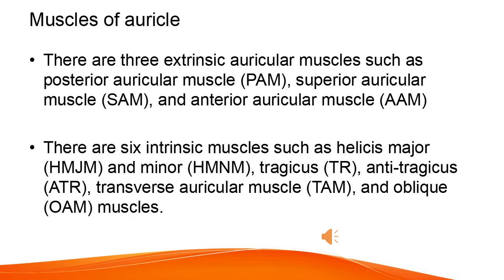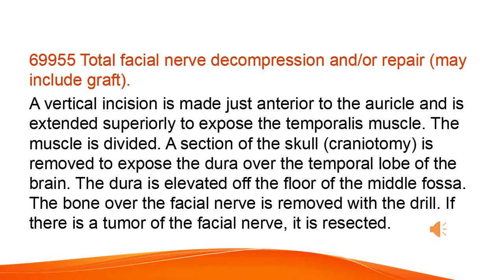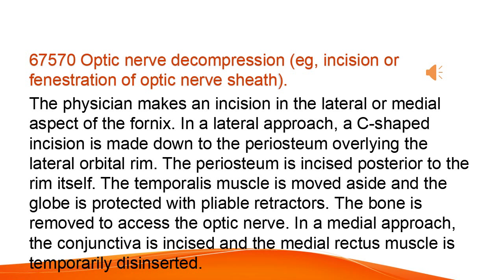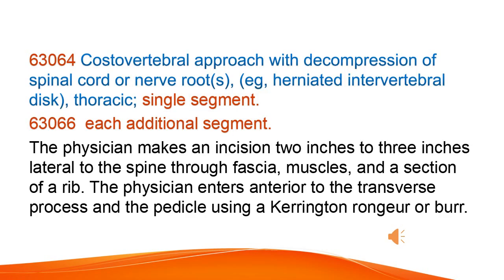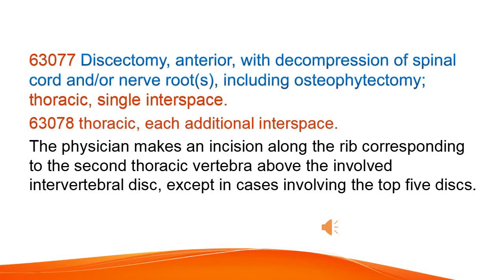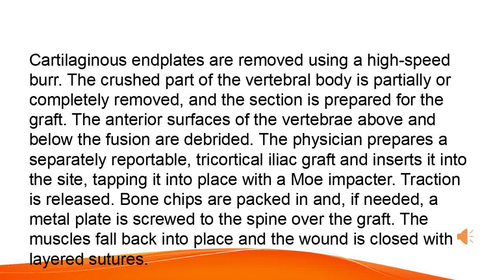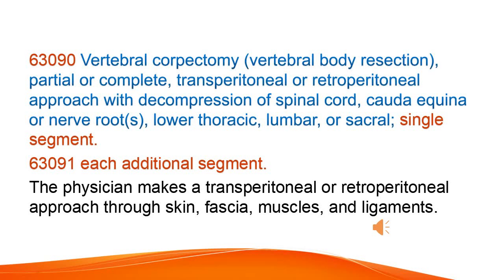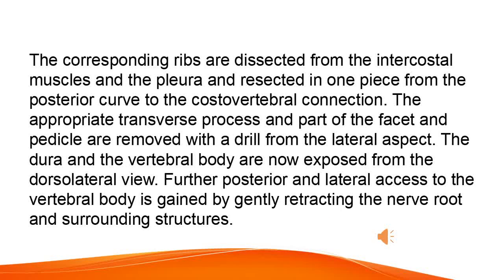Decompression CPT codes - simplify medical coding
Vertebral corpectomy with Decompression CPT code,cpt code for Vertebral corpectomy with Decompression,simplify medical coding,
gill laminectomy with decompression of lumbar nerve roots cpt code,
cpt code for lumbar laminectomy,
cpt code for cervical laminectomy,
cpt code for thoracic laminectomy,
cpt code for posterior cervical laminectomy and fusion,
cpt code for Laminotomy with decompression of nerve root,
Laminotomy with decompression of nerve root cpt code,